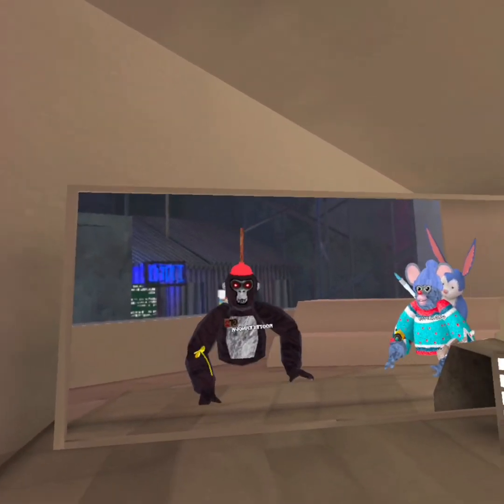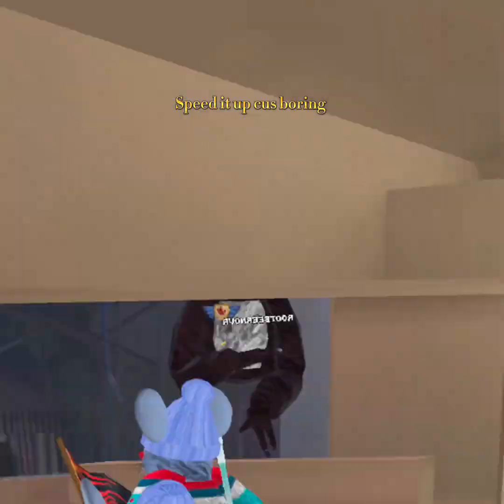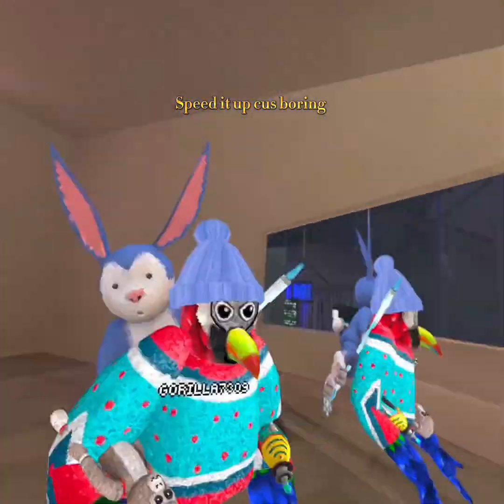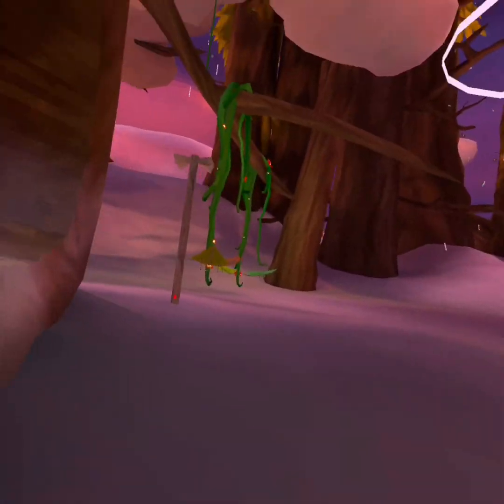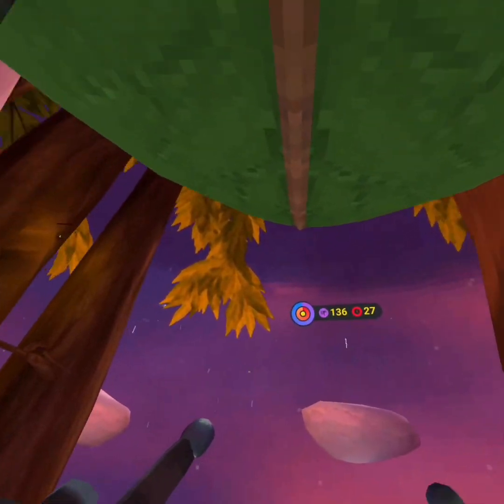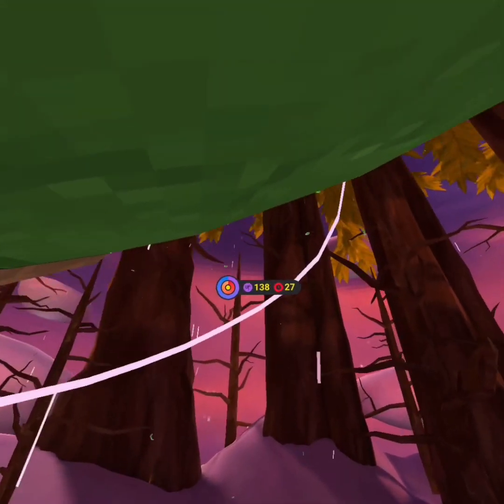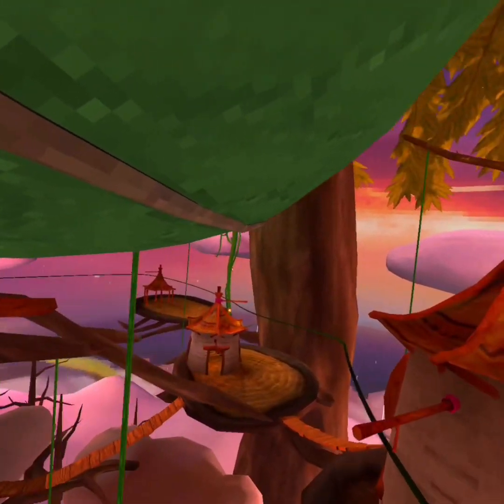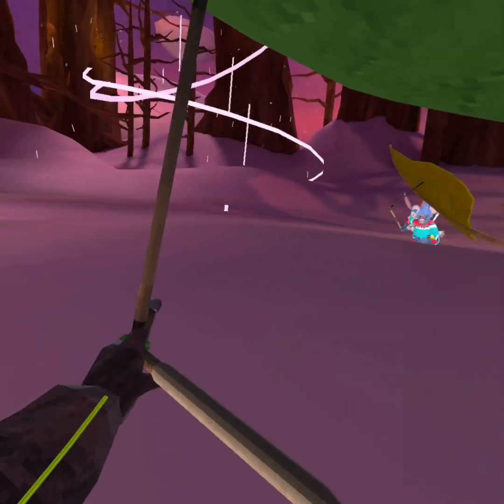THEY ADDED FLYING TO GORILLA TAG?!?!!